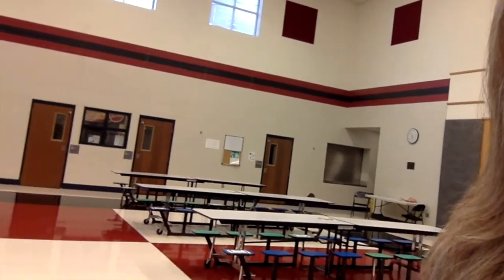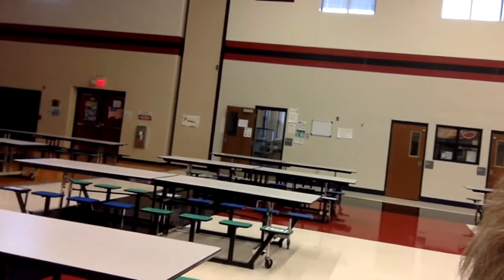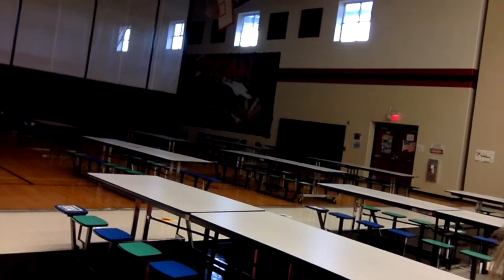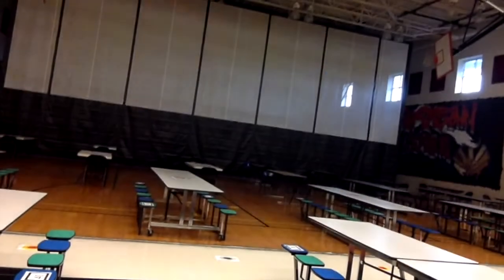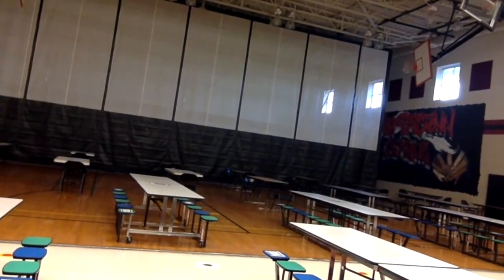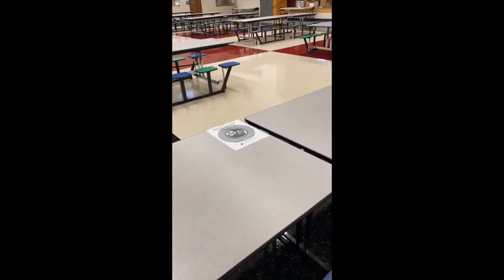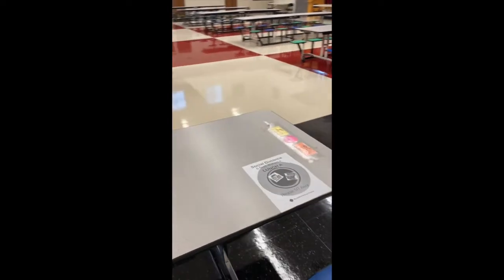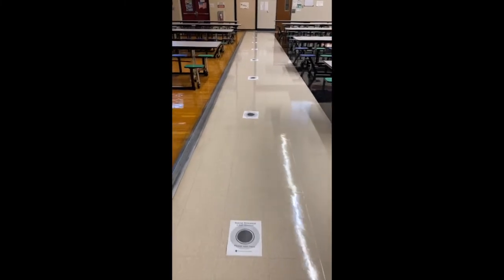RES Reopening of Schools: Cafeteria Health & Safety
Rohrerstown Elementary School Principal Swantner shares details about how students will go though the lunch process in the cafeteria, in advance of the 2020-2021 school year.